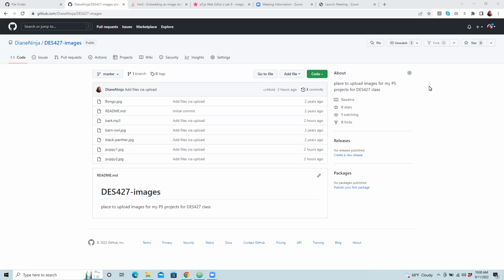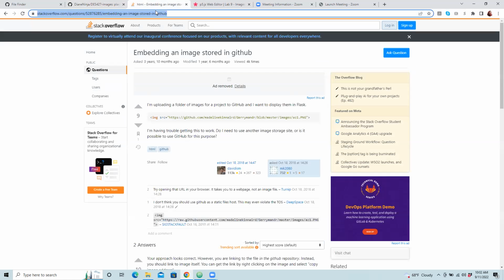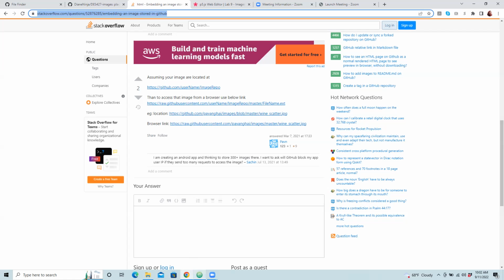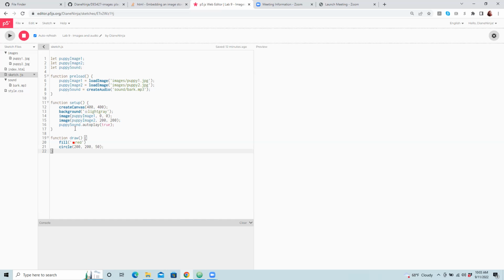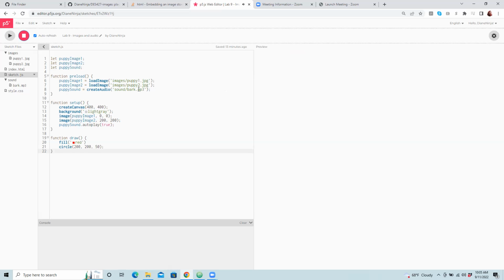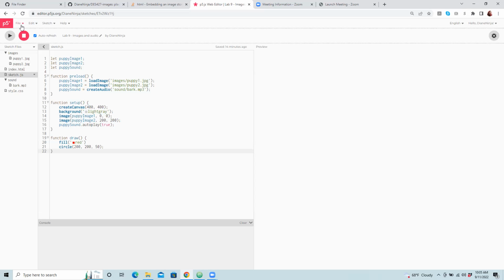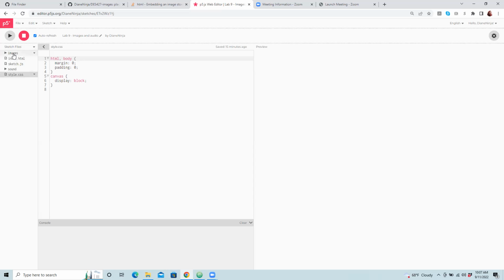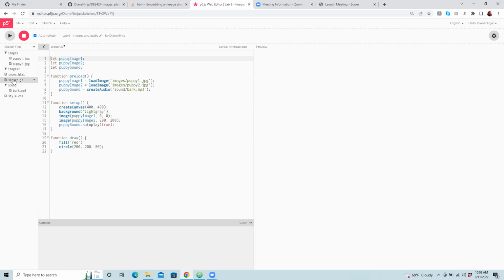Store Images and audio on P5